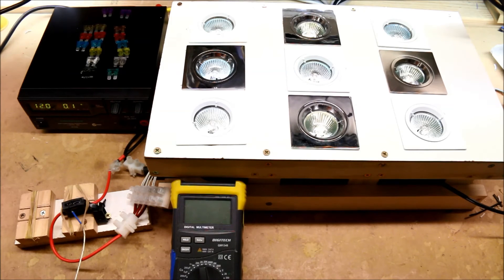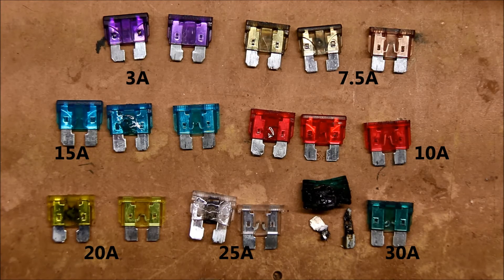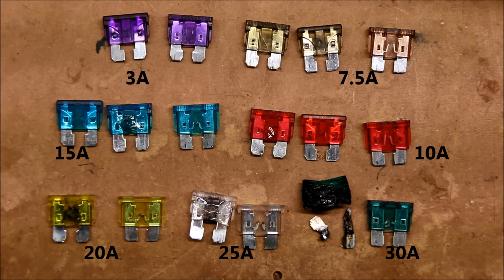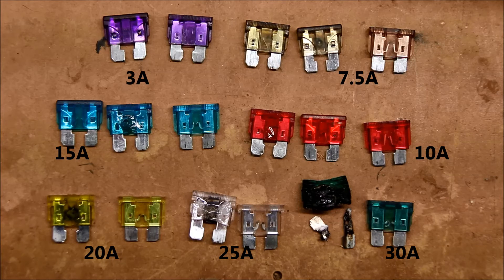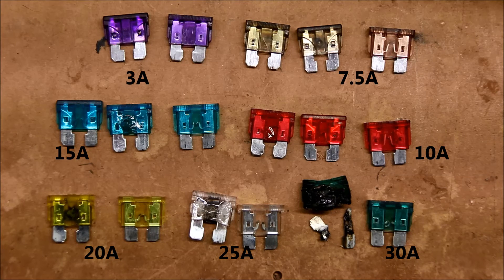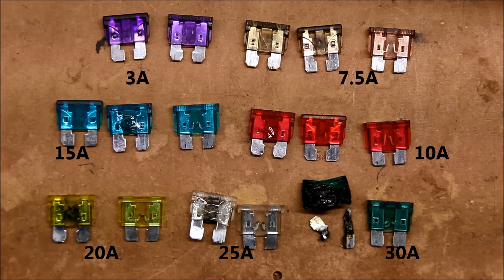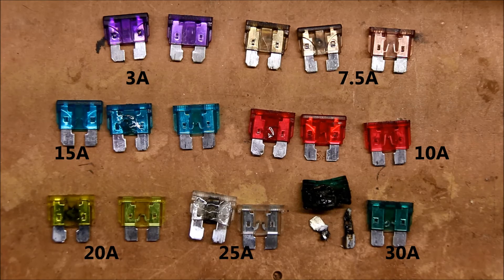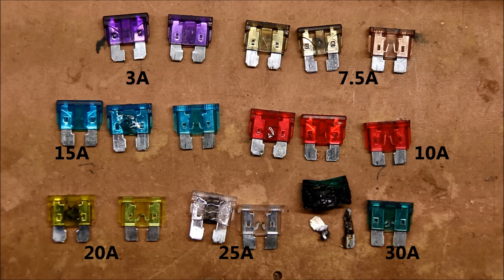Automotive Fuses: Testing eBay/China vs Locally sourced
There's some really cheap automotive fuses sold on eBay - but do they actually work safely!? I've done some unscientific testing to see how they behave compared to those I've purchased locally here in Australia.